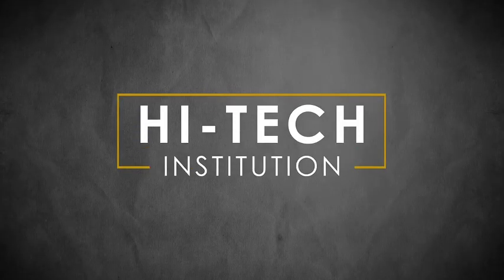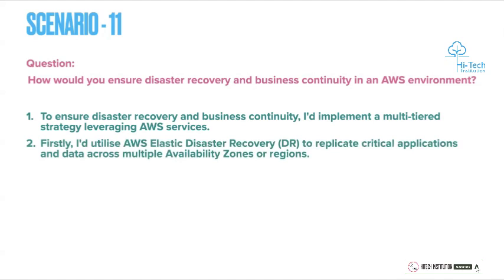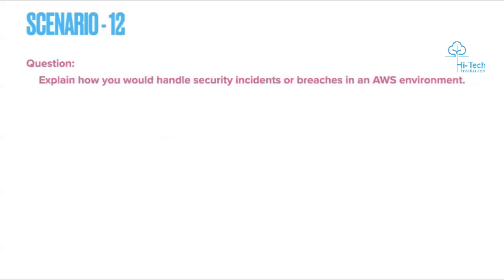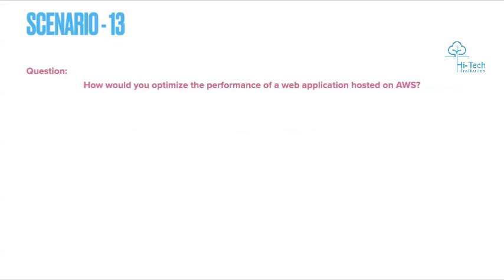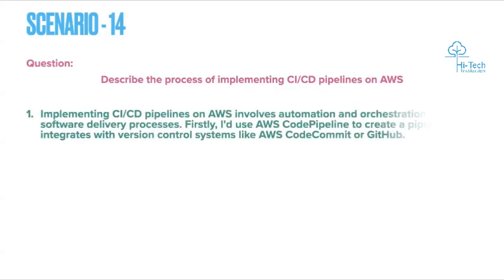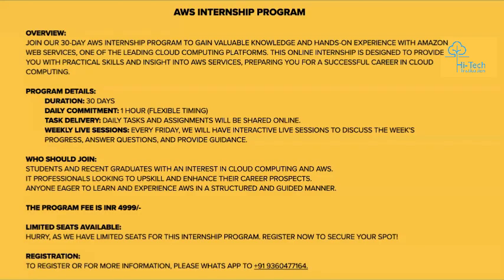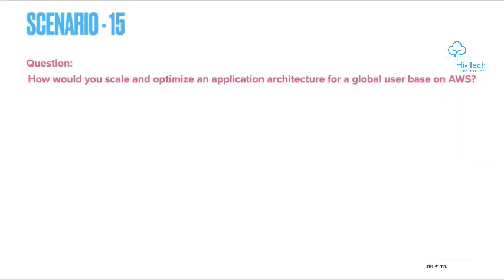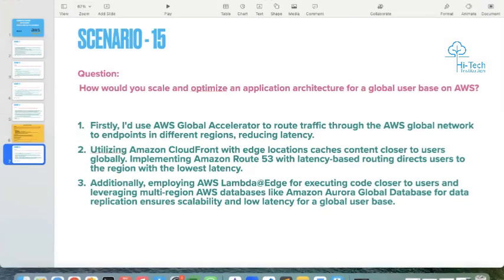AWS DEVOPS interview | DevOps Interview Questions | AWS DevOps Recorded Interview | Scenario Based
Welcome to our comprehensive Scenario Based AWS DevOps interview session! 🚀

In this recorded interview, we delve into the world of DevOps within the AWS ecosystem. Whether you're preparing for an interview or seeking to expand your knowledge in this field, this video is tailored just for you.

We cover a range of topics, including scenario-based questions, DevOps best practices, AWS services integration, and practical problem-solving approaches. Our experts provide insightful answers and strategies to tackle real-world challenges in a DevOps environment leveraging AWS tools.